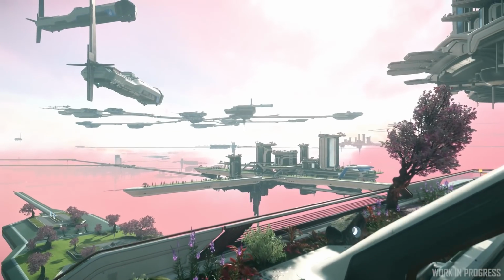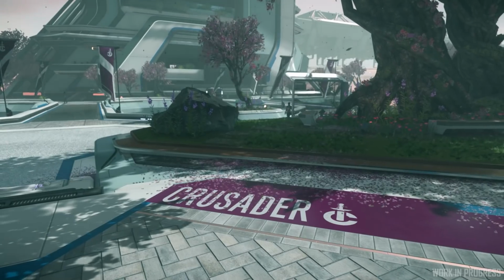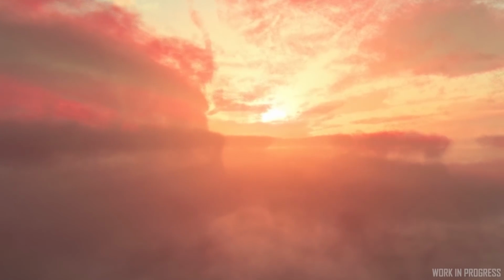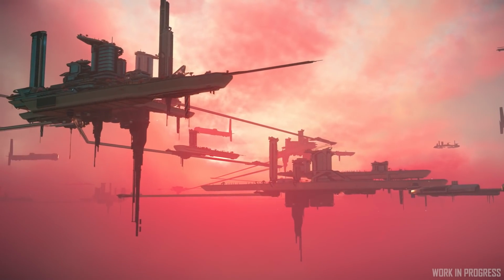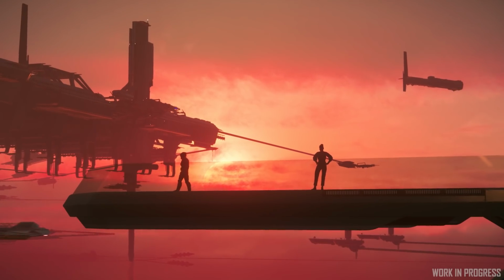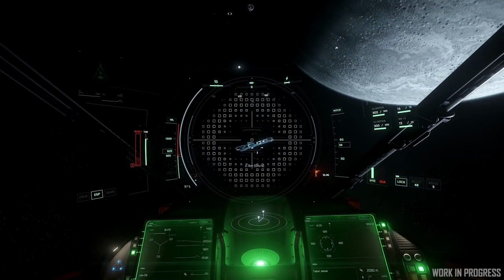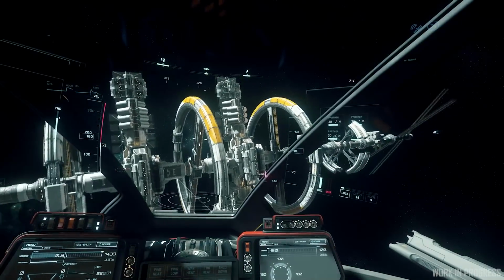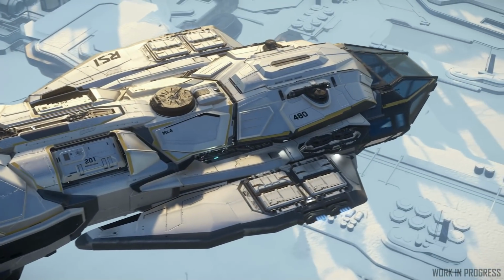Inside Star Citizen: Life Among the Clouds | Spring 2021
Join us for a tour of the details that bring Orison to life on this week's episode of Inside Star Citizen. In addition to Orison and Crusader, we've also got a Patch Report showcasing all of the major features coming soon to Alpha 3.14.